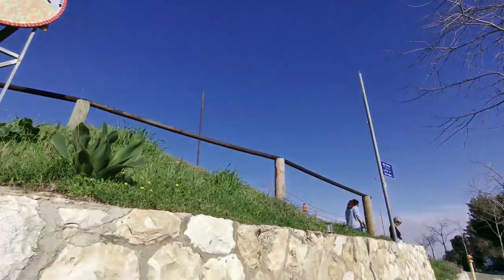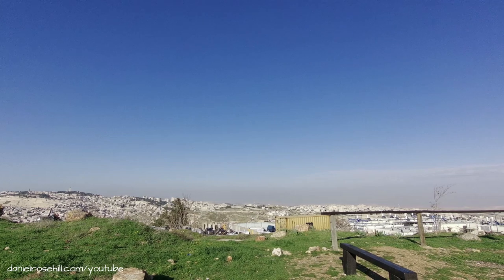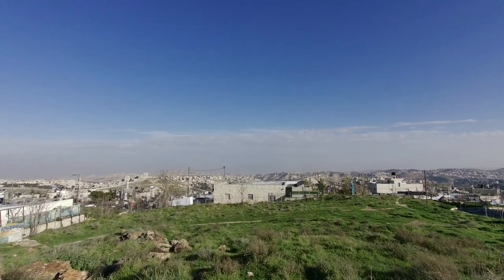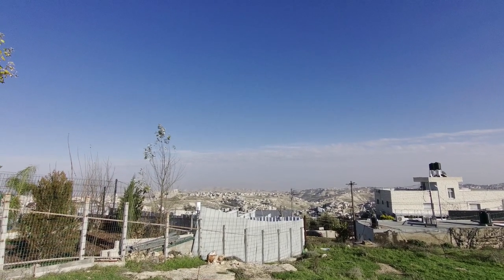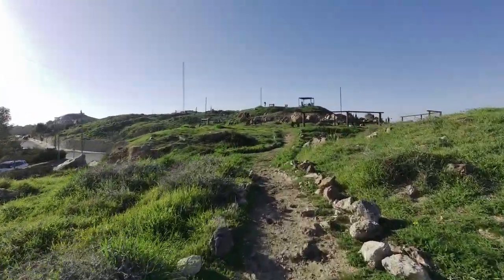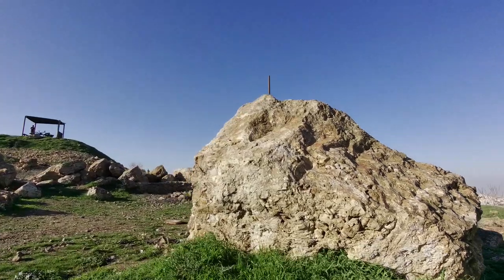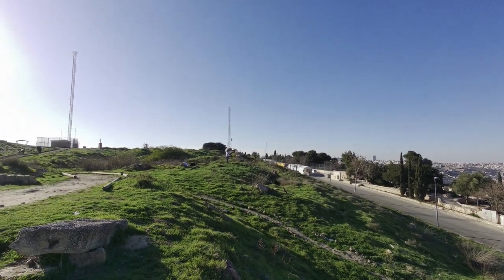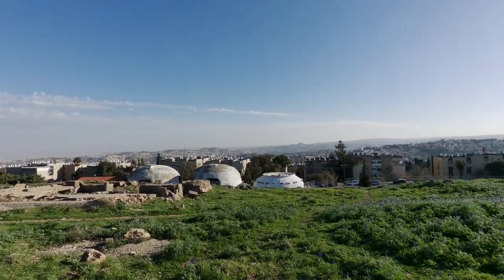Mitspe Tel: Place To See Lupine Flowers Blooming In Jerusalem | מצפה תל בירושלים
Mitspe Tel is a community garden located between the Jewish neighborhood of Armon HaNatsiv and the Arab neighborhood of Jabel Mukabber in East Jerusalem. It's a popular spot to visit for those looking to watch turmisim (lupines) in bloom, which occurs between late February and May. There's also a large antenna on the hilltop and some beautiful views eastward, looking towards Jordan, and over the Old City.

00:00 - Start of video
02:12 - Oz Police Station
04:15 - Eastern extension of public garden with view across Judean Desert towards Dead Sea
08:00 - View over Old City of Jerusalem and other neighborhoods in East Jerusalem
09:00 - Antenna on the top of the hill
09:46 - Flowers in bloom